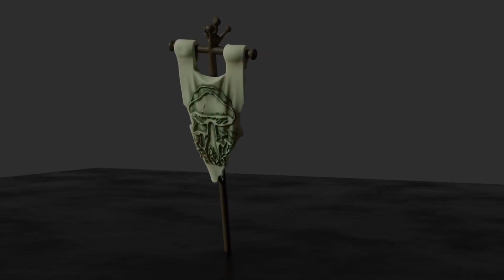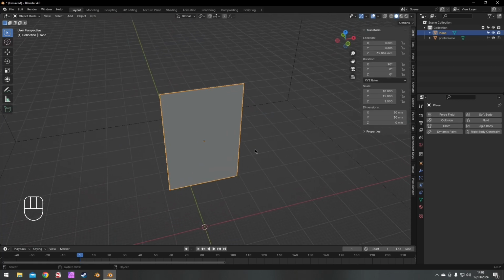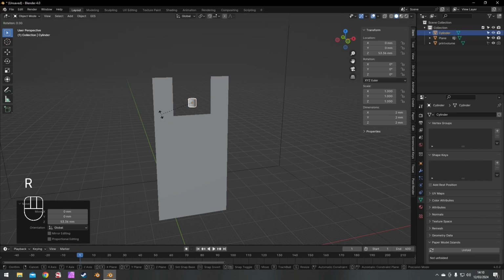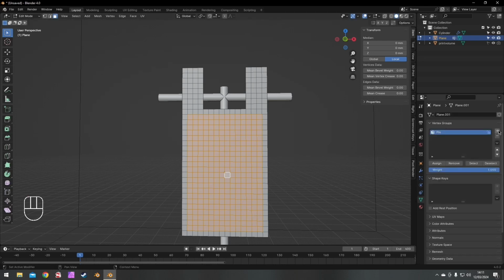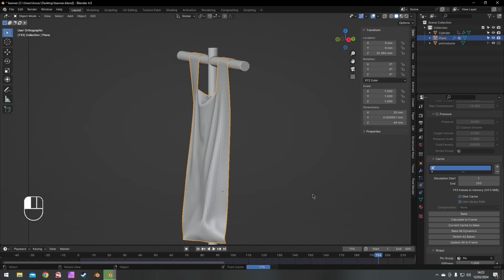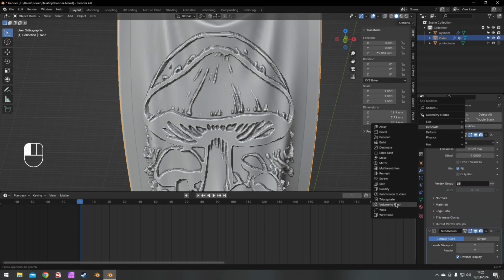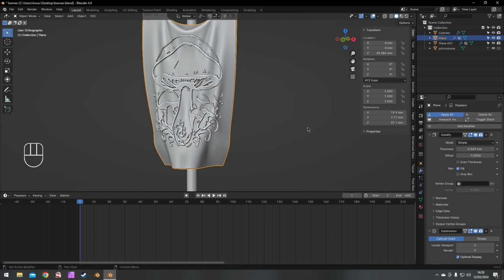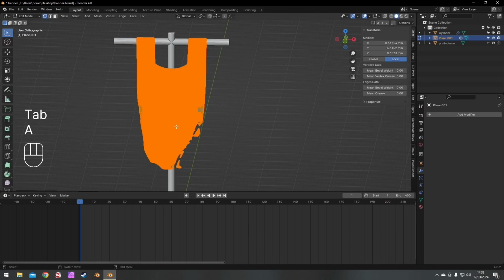Banner V2 Blender to Tabletop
Tried this after a comment on one of my other vids. See if it works for you.